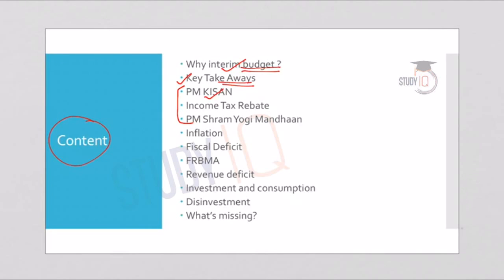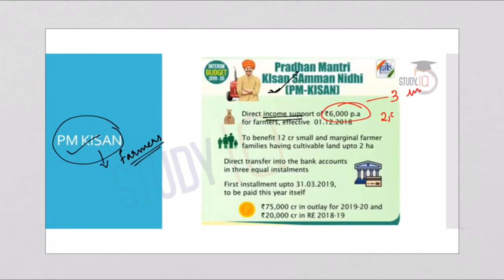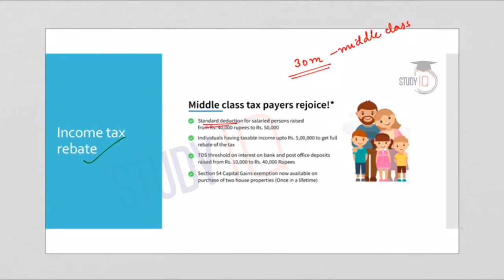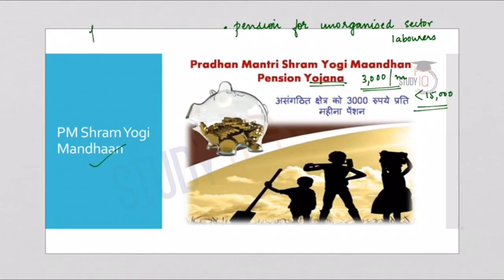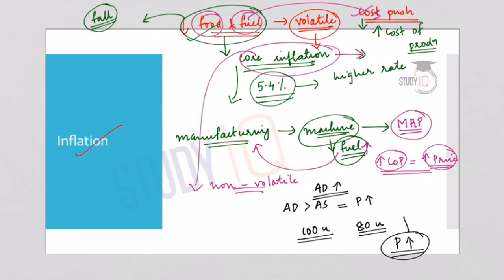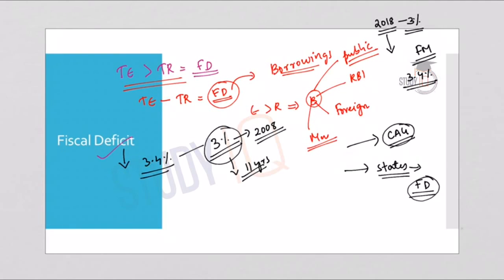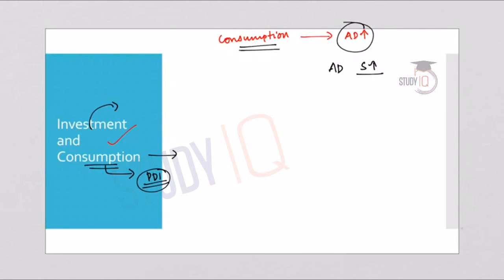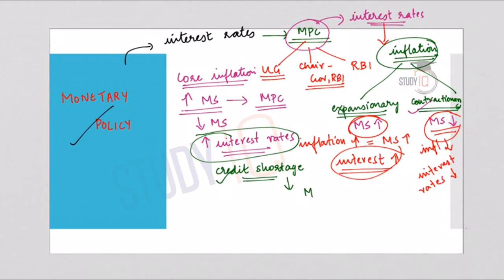Budget 2019 explained in ENGLISH, Full analysis of Union Budget 2019-20 by a Master of Economics